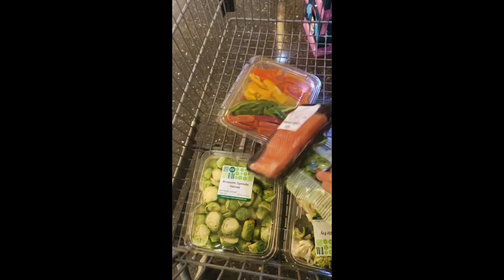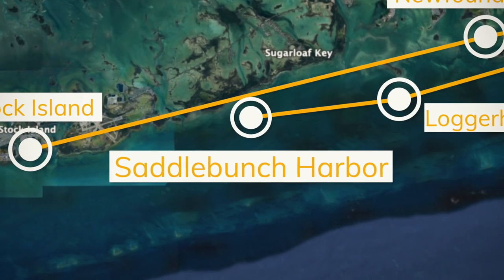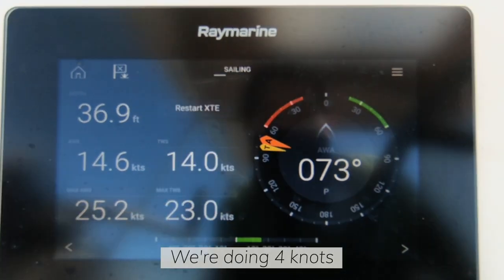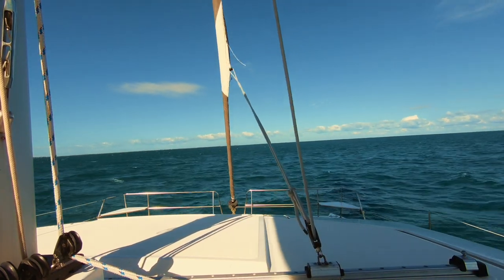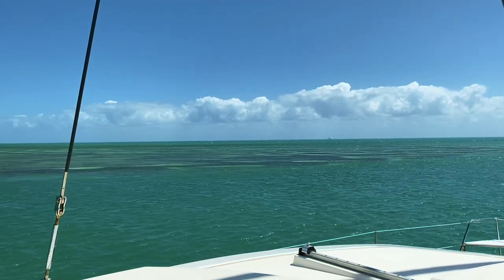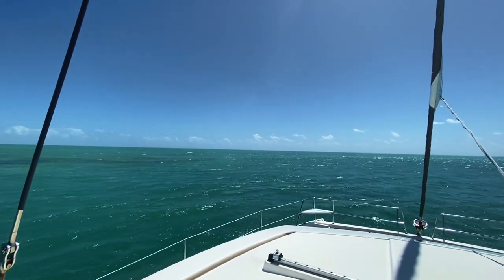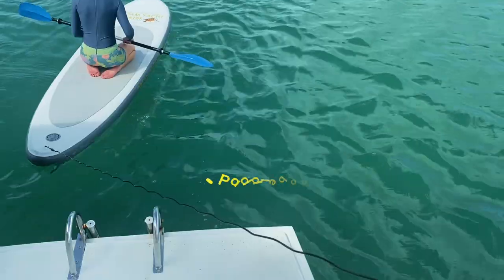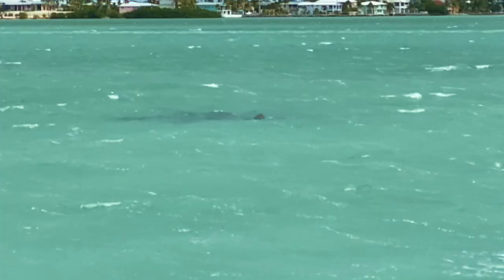We SAILED a CATAMARAN in the Atlantic! (2 beginners)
We sail a 40 foot Bali 4.1 catamaran for the first time in Key West and take it on an adventure in the Atlantic! First, we provision our food for 7 day trip, but midway through the sail, we encounter a pretty bad engine problem. After fixing it, we are greeted/rewarded by encountering a pod of dolphins during sunset!

Episode 07 | Key West, Florida

📖  Chapter:
0:00 Provisioning
1:48 Finally leaving the dock!
3:52 Houston, we have a problem
6:52 We have visitors!